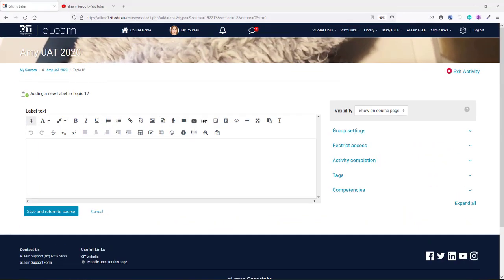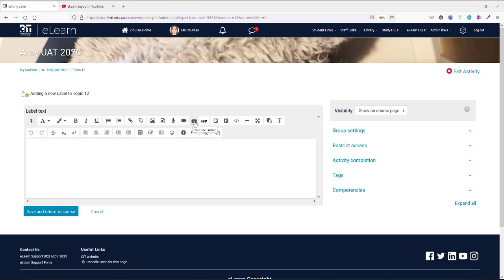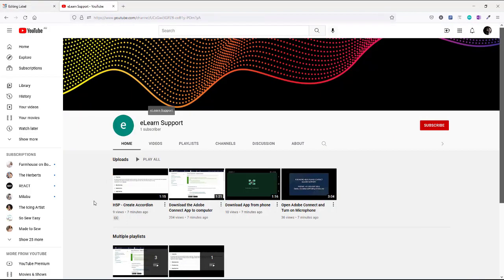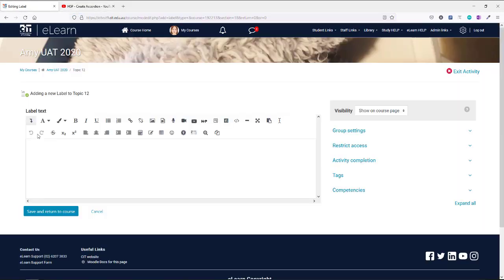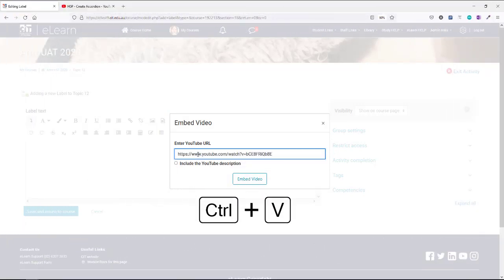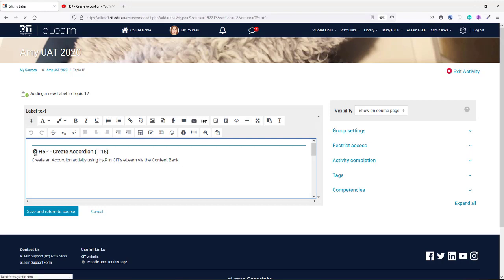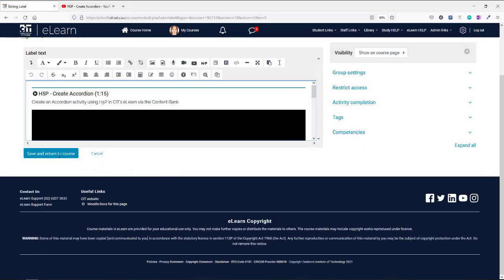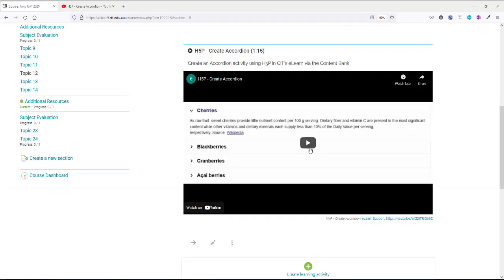How to use the YouTube Embedder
Short video on how to use the YouTube Embedder icon within the eLearn Text editor.